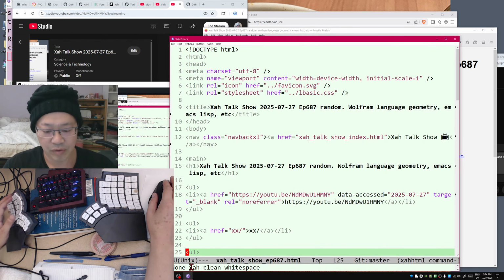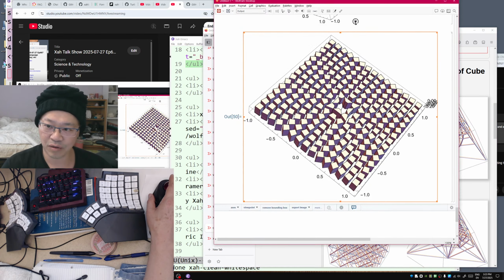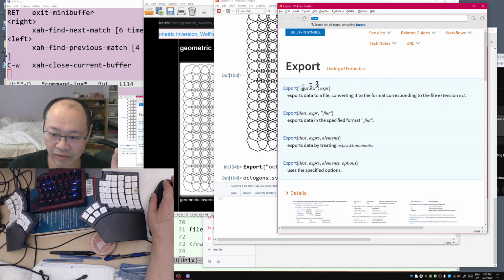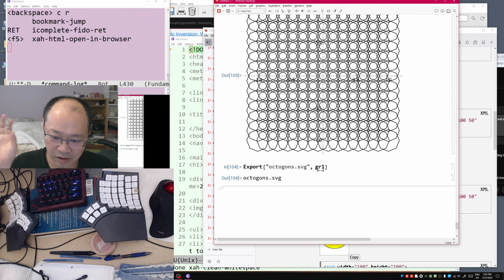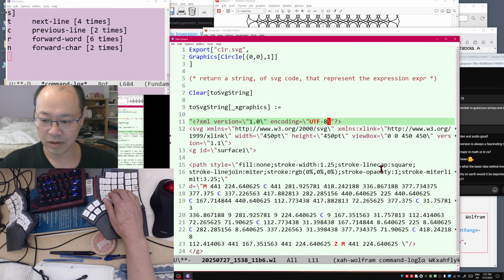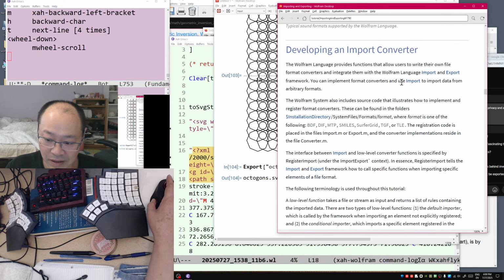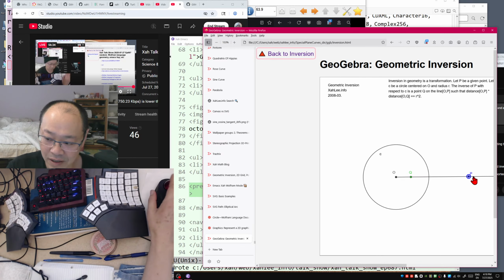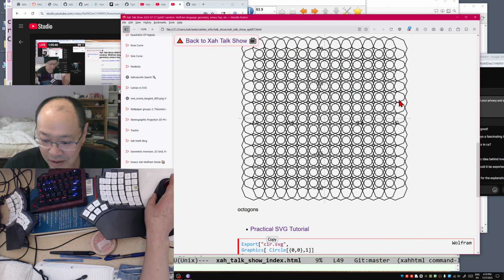Xah Talk Show Ep687 Wolfram Language, Geometric Inversion, Export, SVG vs Canvas, Dense Tech Talk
dense tech talk.

timestamp
55:32 geometric inversion explained